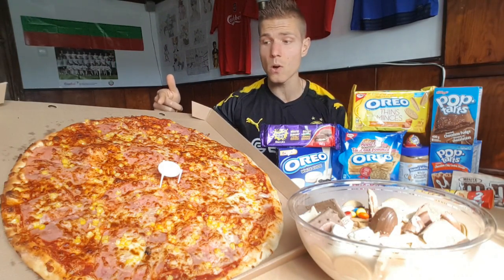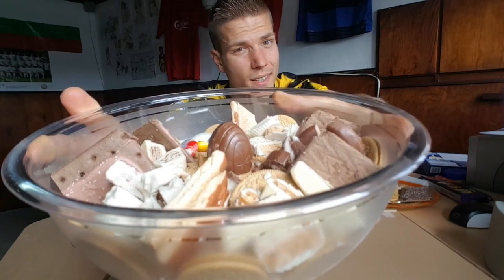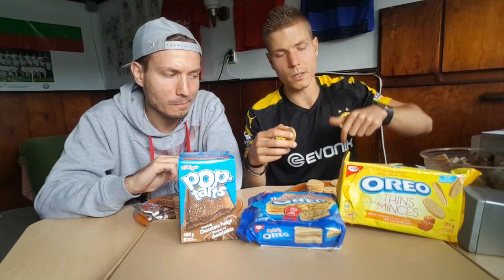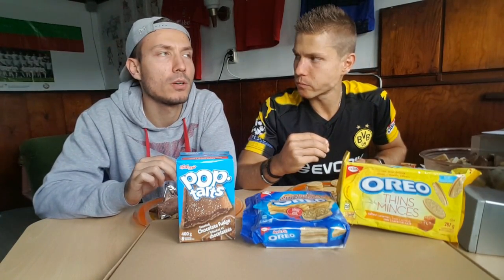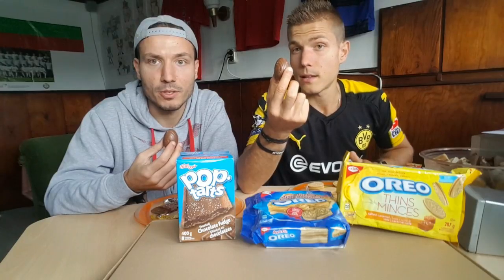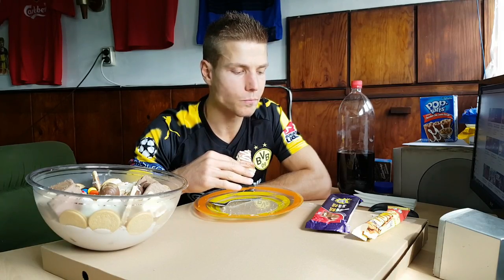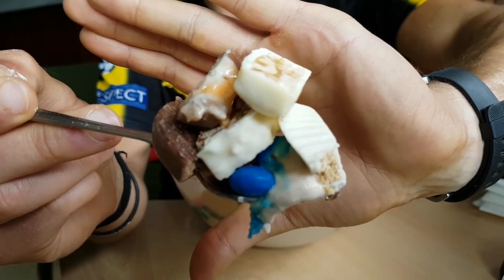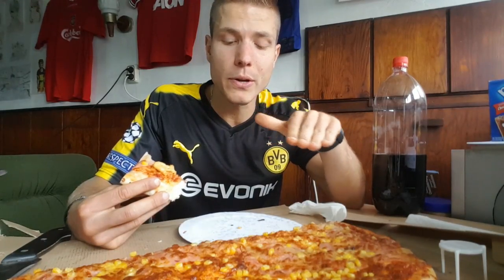10 000 CALORIES in ONE MEAL CALLENGE! | JUNK BOWL MADNESS 2.0 (Mukbang style)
I've done 10k in one sitting couple of times in my cheat day challenges, in the 20k and in another 10k calorie cheat meal in one sitting, but today I made the BEST JUNK BOWL MADNESS as I call it. White chocolate goodness combined with amazing cookies and treats I eat for the first time. Made the video Mukbang style ( eventhought I don't know what this really is) and made a Taste Test with my brother on some Limited and NEW to us Oreos and Pop tarts! Did I make it ? Did I eat 10000 calories in one sitting ?

Add me on SNAPCHAT at: iatanasov

Myfitnesspal: IA1995